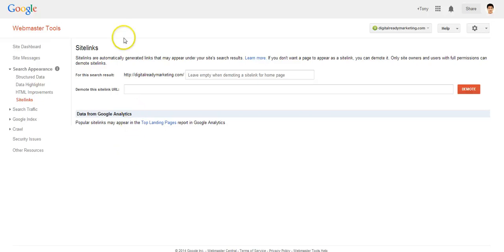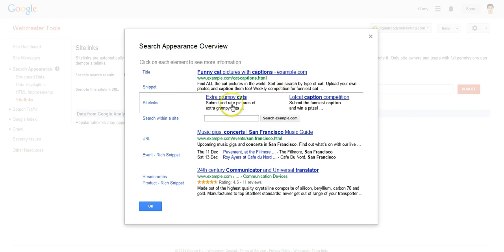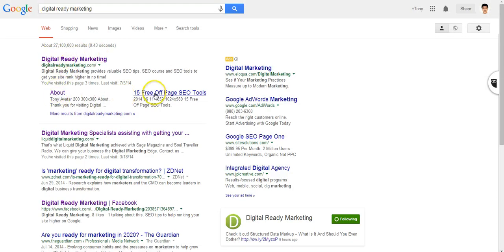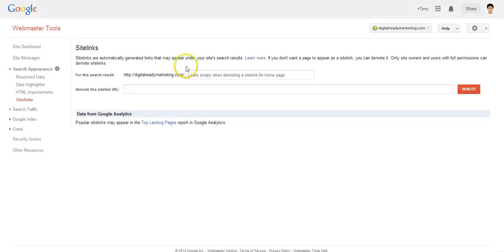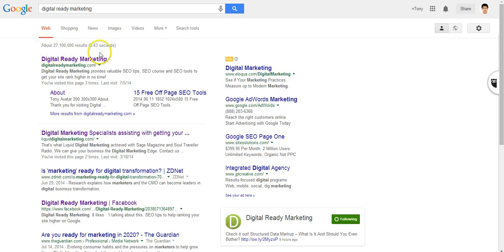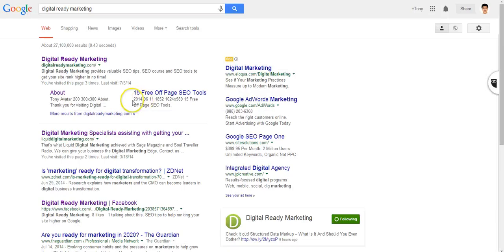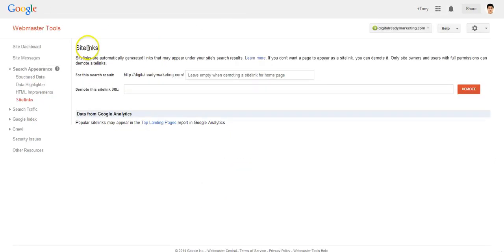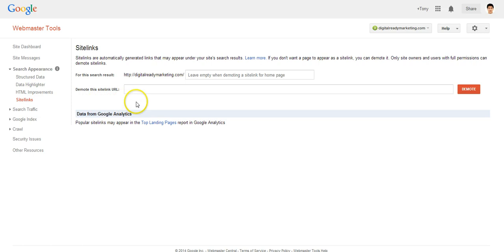Sitelinks - Google Search Console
NOTE: This feature is no longer available in Google Search Console

We cannot control which page to shows up on the sitelinks but this tool will allow us to control which pages to not show up on the sitelinks.